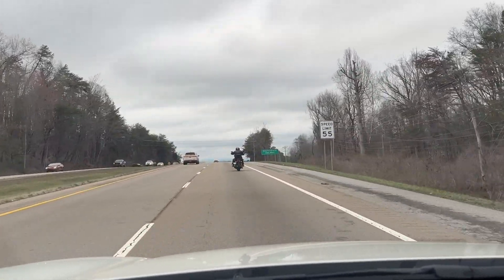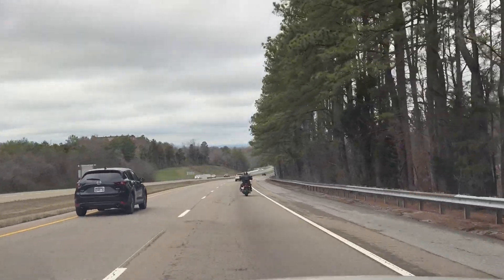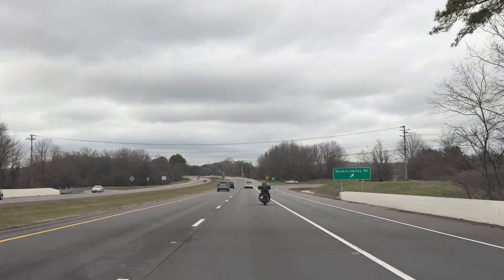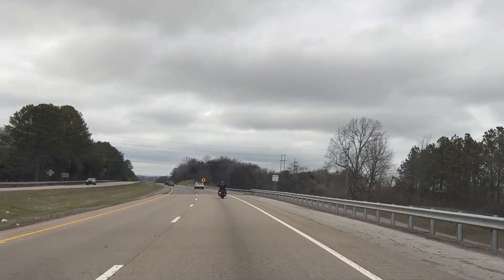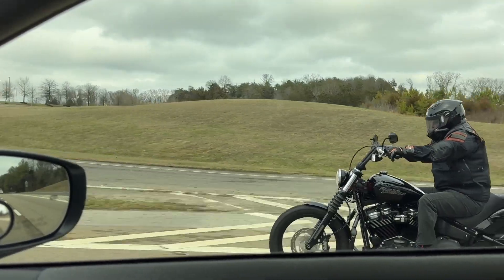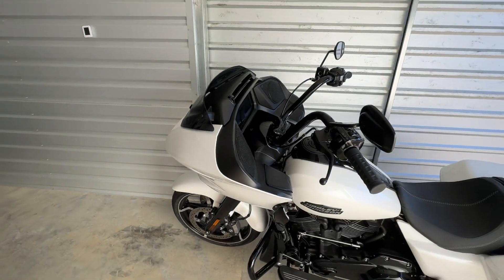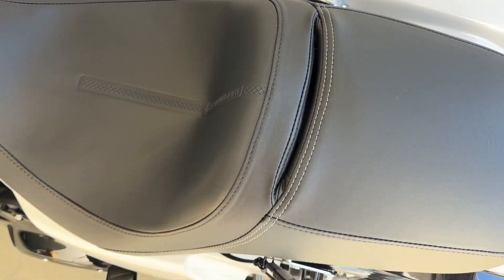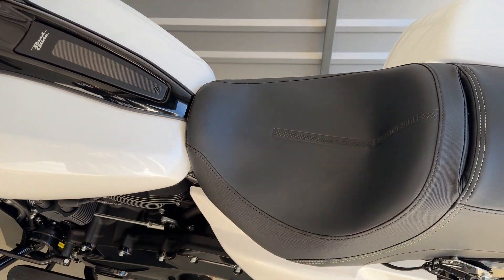blkjakk rides & new windscreen for 2024 Road Glide